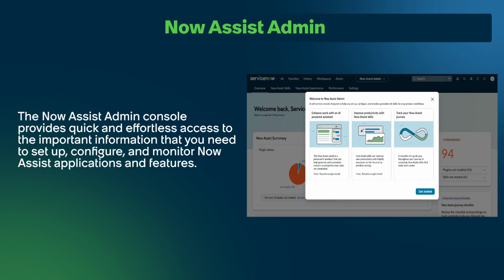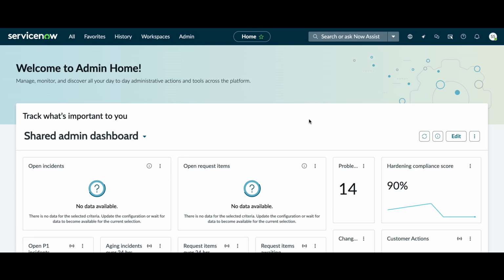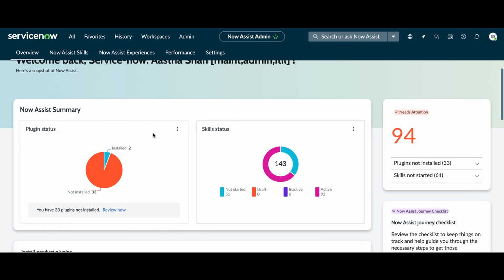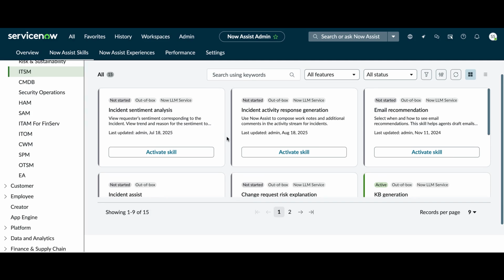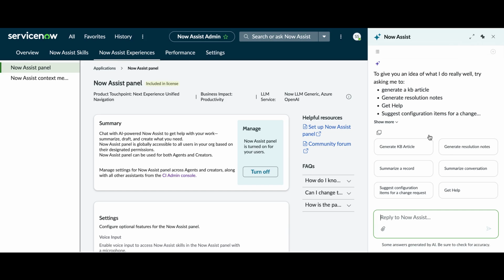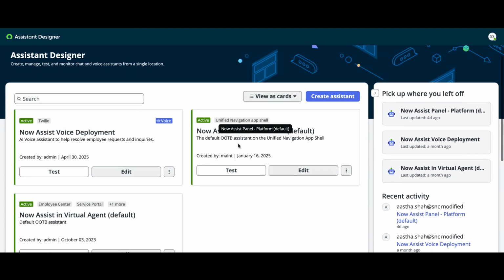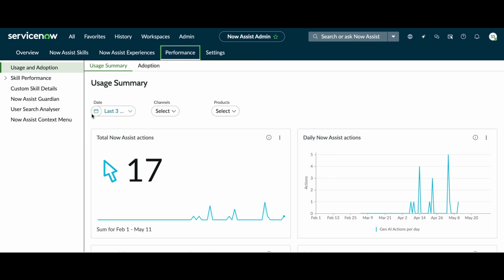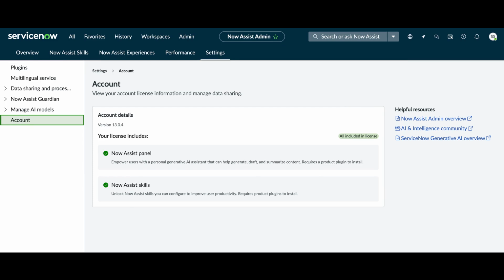Video 2 - Licensing, Activation and Now Assist admin walkthrough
In this video, we explore how to activate Now Assist for ITSM and get the most out of the Now Assist Admin Console. We walk through how to manage your OOB skills, configure account settings, and monitor performance — all in one place. Whether you're setting up for the first time or fine-tuning your existing configuration, this step-by-step guide gives you everything you need to take control of your Now Assist environment and keep your incident management team running at full speed.